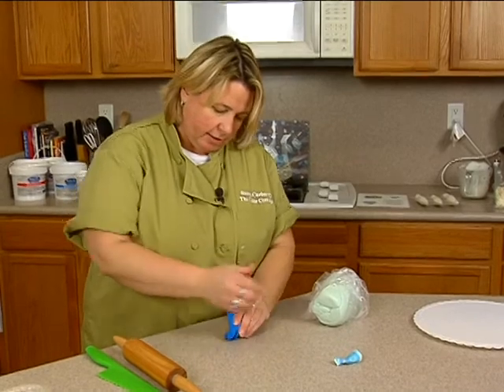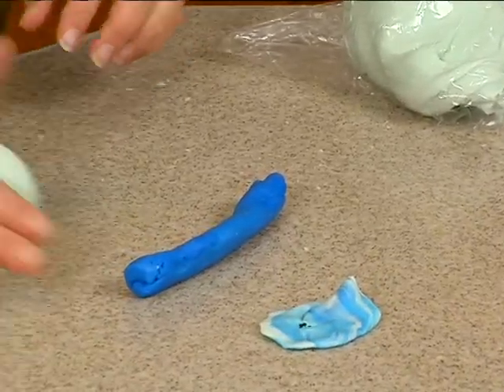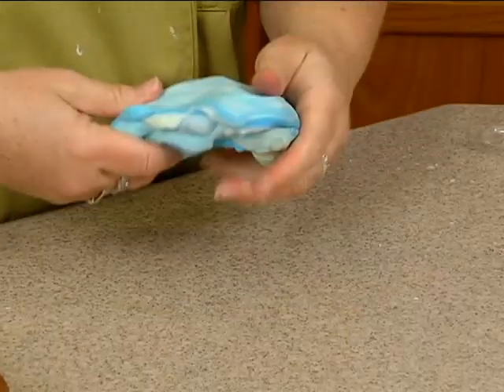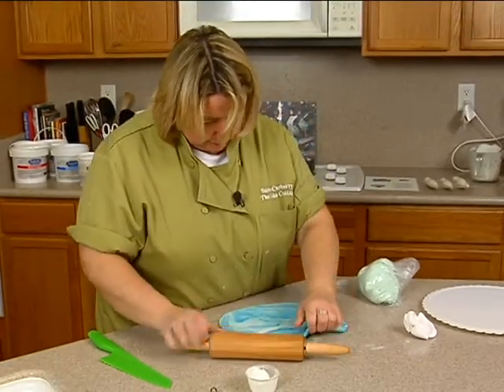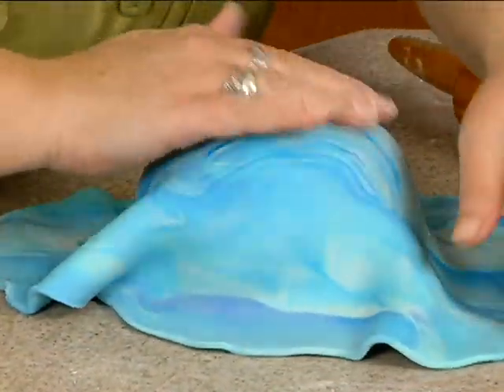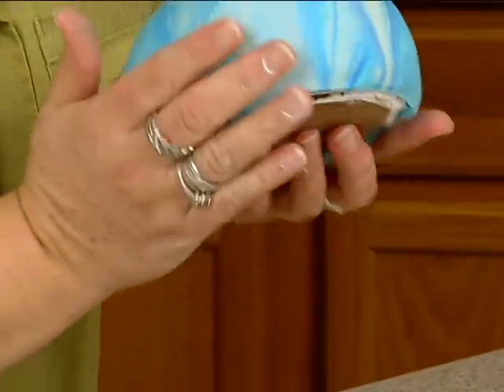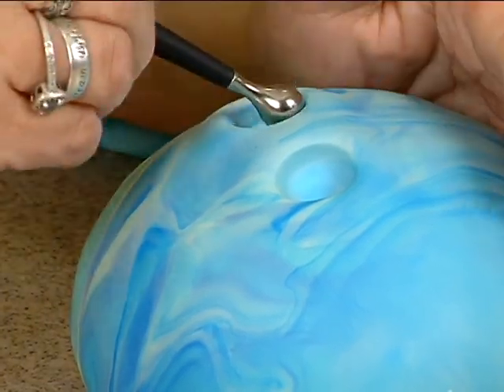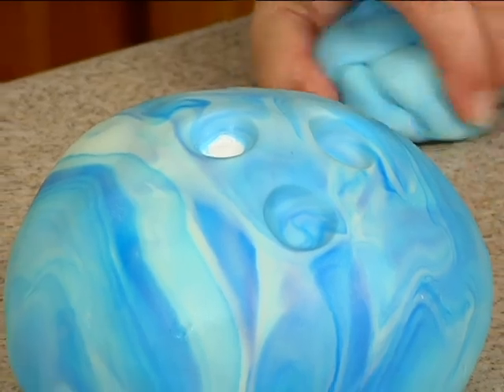Retro Bowling Ball & Bag Novelty Cake Decorating How To Video Tutorial Part 8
There are lots of occasions where a bowling ball and bag cake will fit perfectly. Celebrate a perfect game, a bowling enthusiasts birthday, or the season's winning team!
Ultimate Cake-Off Winner Susan Carberry shows you easily how to get the exact results you want with this cake, and how to wow anyone who sees it.
A little carving, some candy molds, and as Susan would say, "Voila!"
You'll learn cake stacking, cake carving and covering, as well as chocolate molding and the use of edible images.
Change up the colors to suit any age or gender - Surprise everyone with this detailed cake - it's a guaranteed strike!
This is a sixteen part video course. This video is Part 8 of 16.